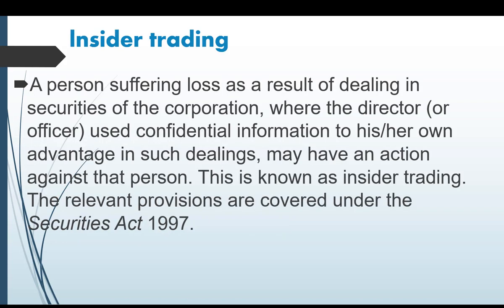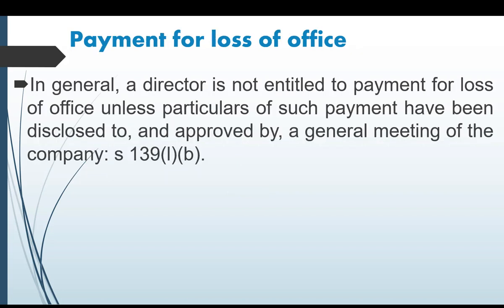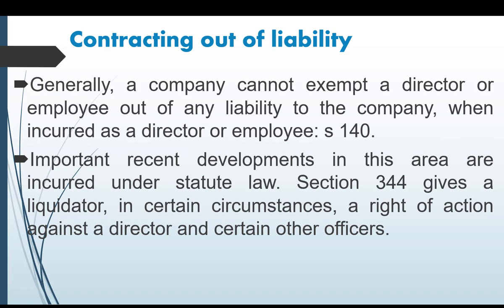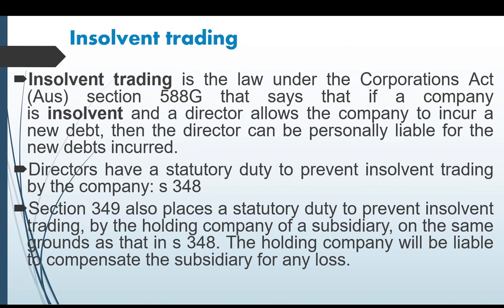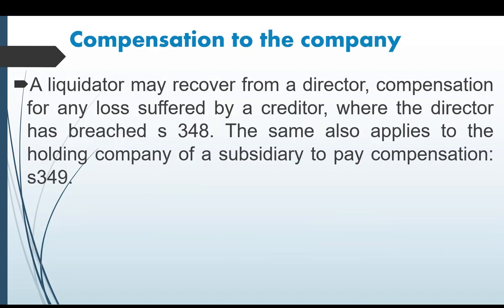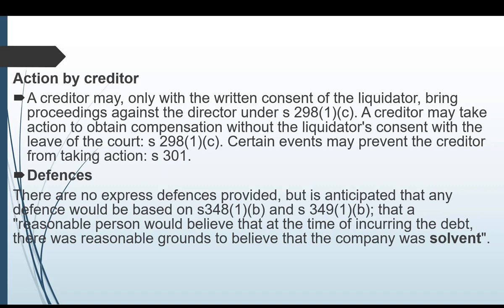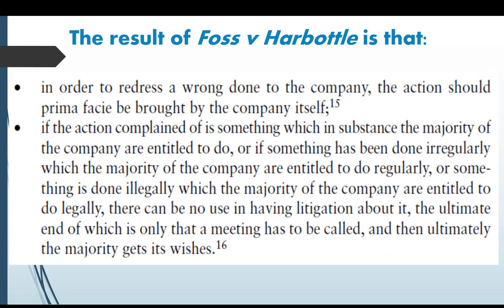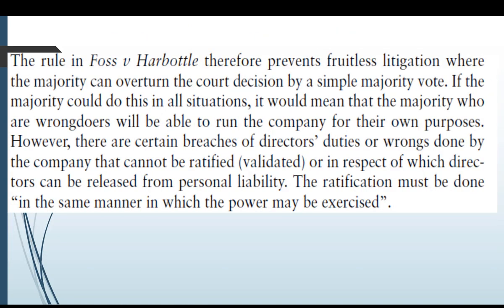Membership Rights and Meetings